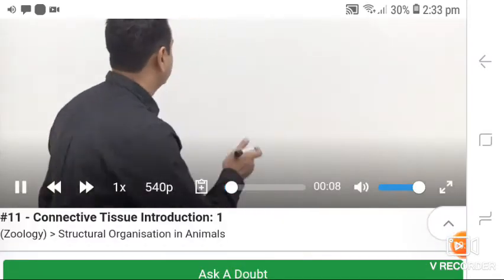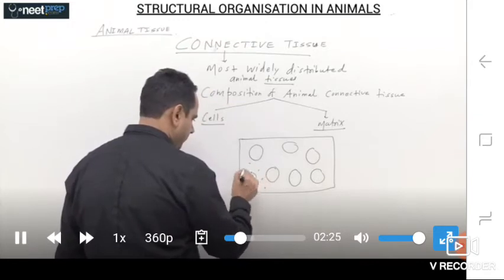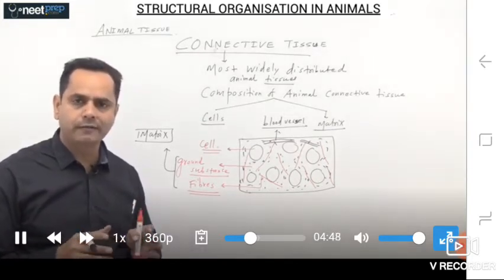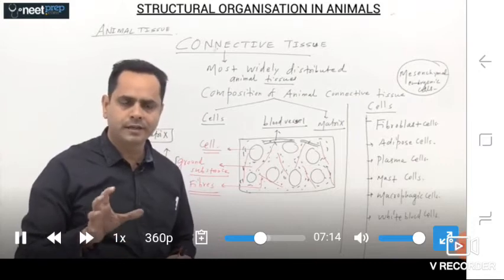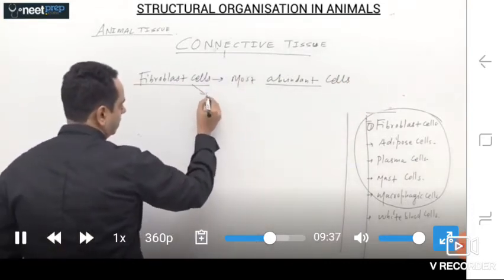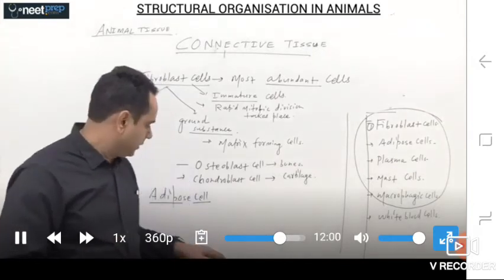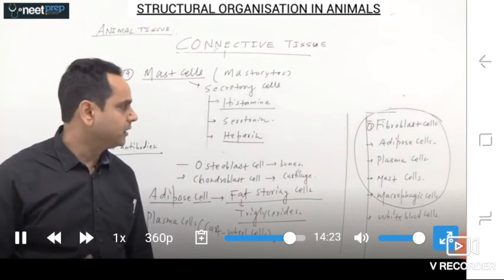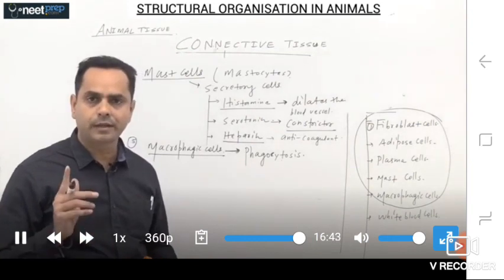15 September 2020